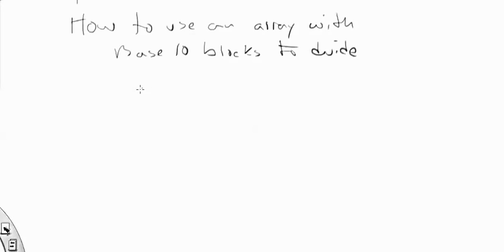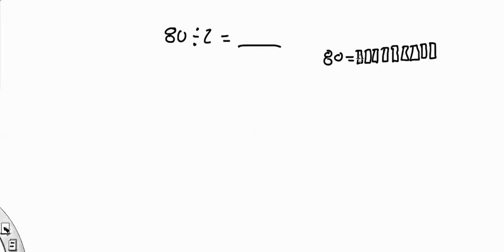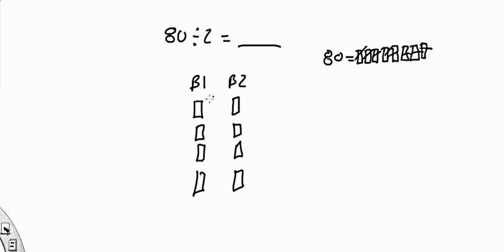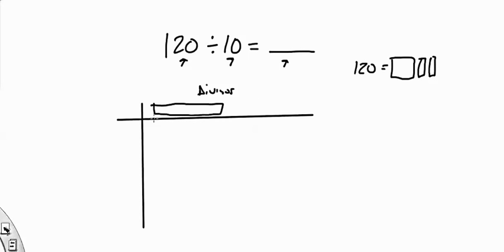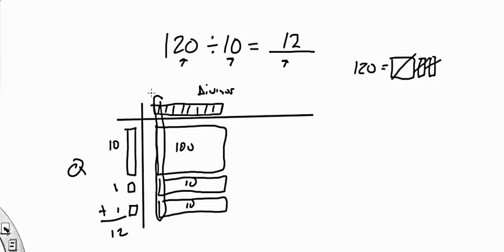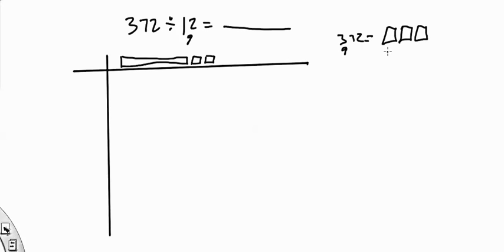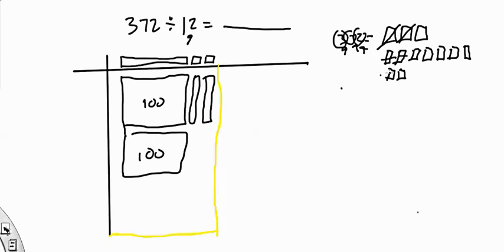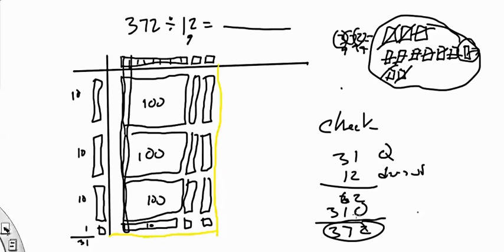Dividing Using Base 10